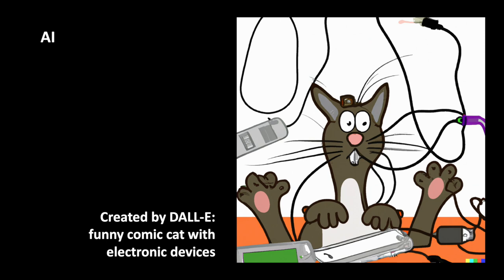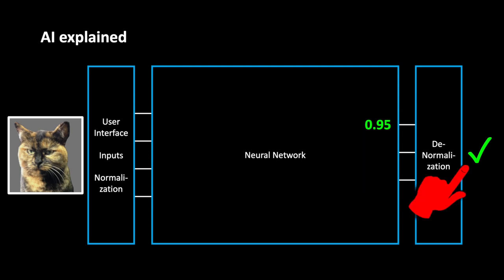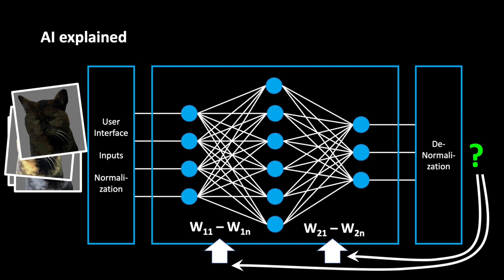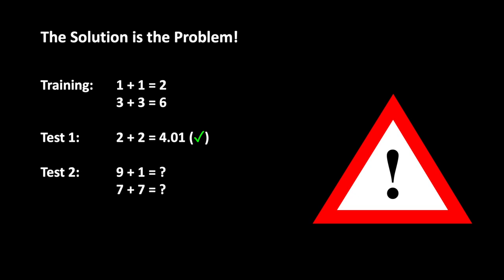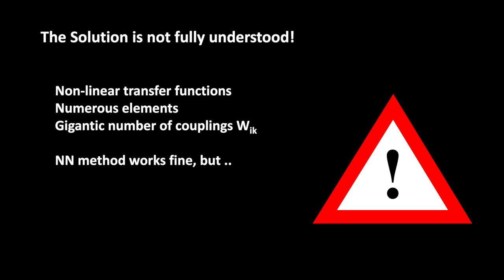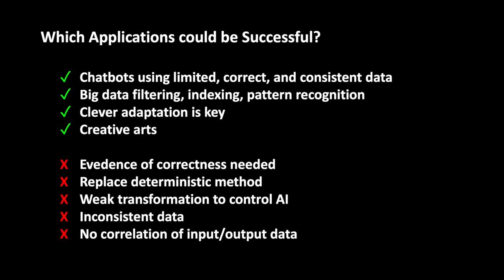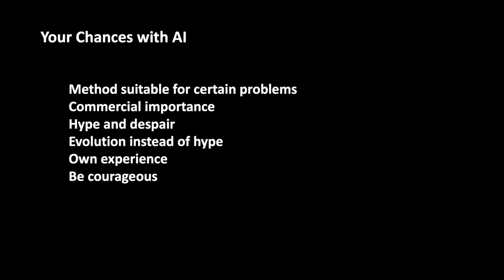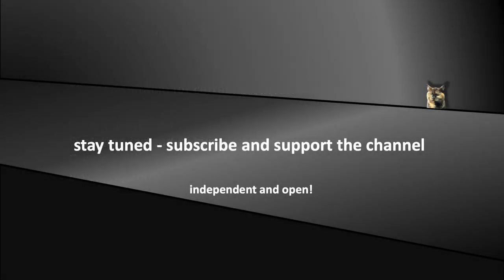Artificial Intelligence - what can You expect from Machine Learning? (EX14)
Will AI be successful or not?
The question is rather where can it be successful?
Today’s topic is not only for techies, students and engineers. It could also be interesting for economists, lawyers, politicians and also for investors. What can you expect from AI solutions and what not? Here is some answers.

0:00 AI
0:25 Who should listen?
2:06 Simple Explanation
6:56 AI Solution is the Problem
10:03 Experience
11:30 Missing understanding
12:23 What is missing with AI?
13:20 Future successful & not successful AI
14:56 Your Chances with AI